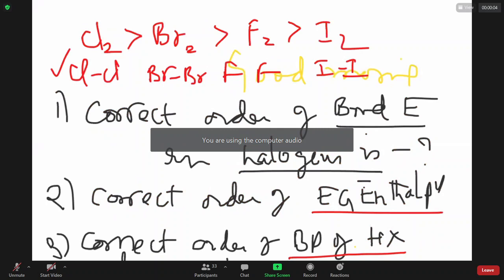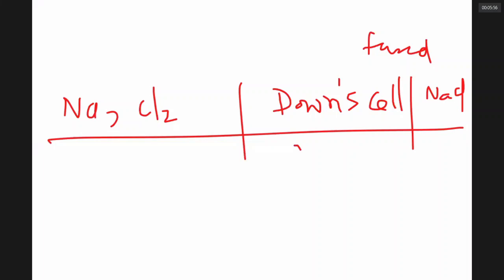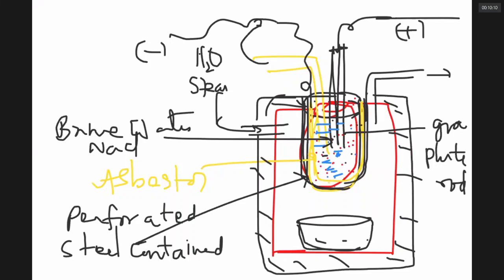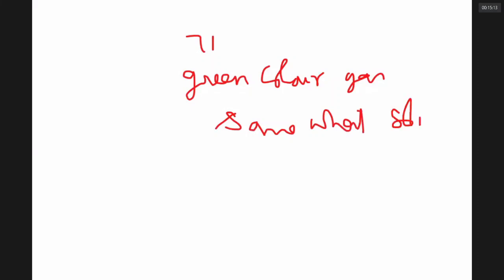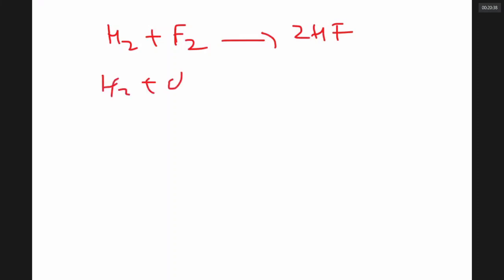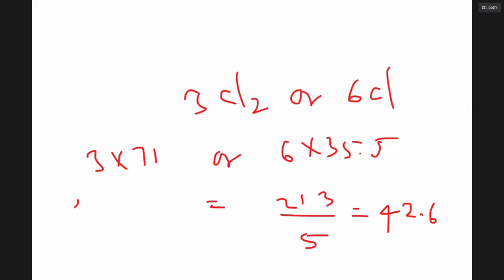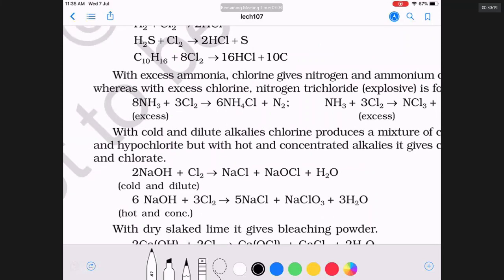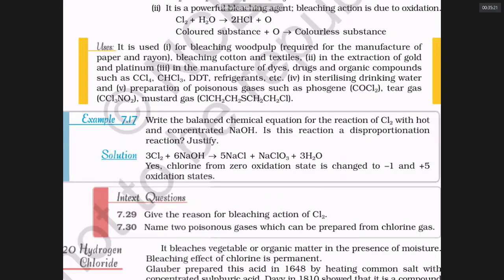Org Chem 07 July 2021 Wed 11 05 AM